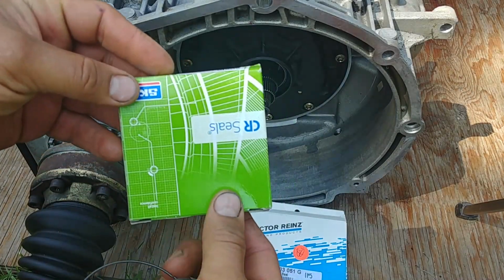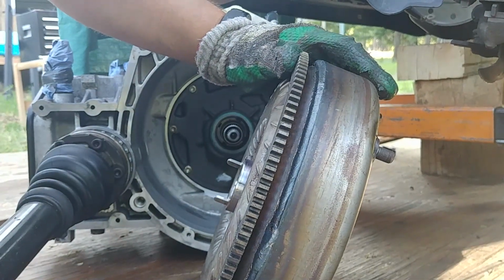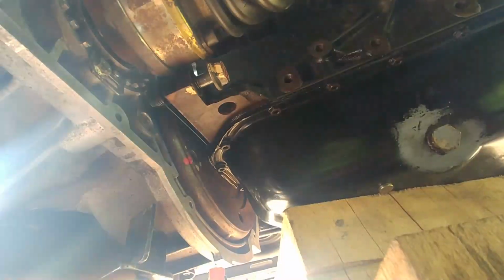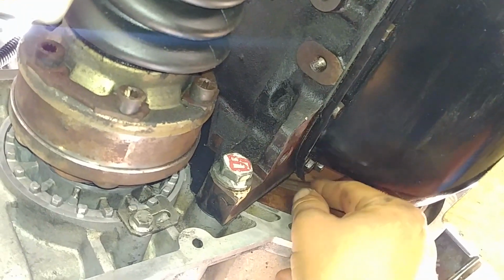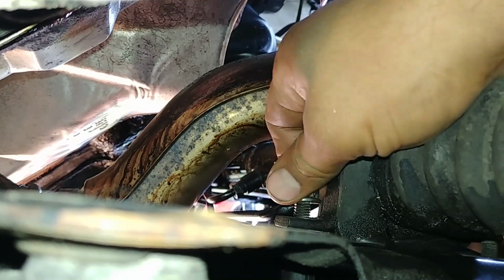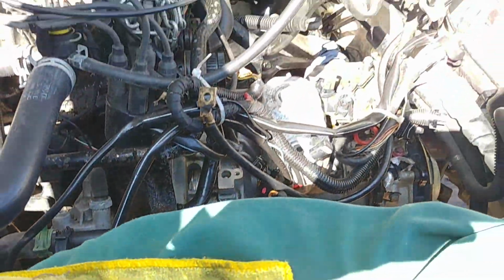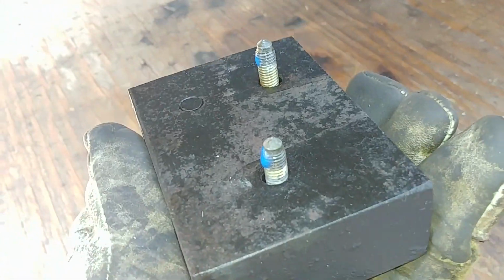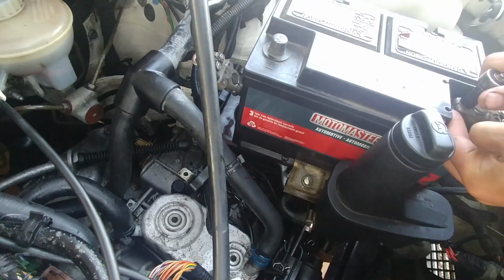HOW TO INSTALL TRANSMISSION on Volkswagen GOLF, JETTA MK3. Complete Guide.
Welcome to Part #2 of our White VW Golf Project. Complete, easy to follow step by step video tutorial: How to Install New Transmission on Volkswagen Golf, Jetta MK 3 generation. Pretty much everything you need to know about Automatic Transmission Swap covered.
If I missed something or you have some suggestions about this video, please let me know. I would like to improve the quality of my content. Thanks a lot.

Part #1: How To Remove Transmission on VW GOLF JETTA MK3. Part #1. Complete Guide.

If you have any questions please ask in a comment section down below.